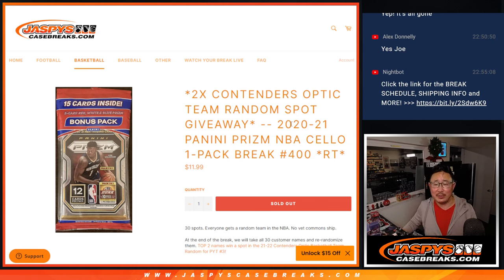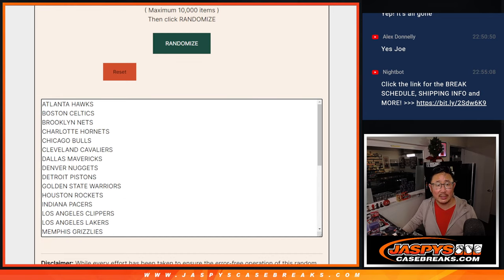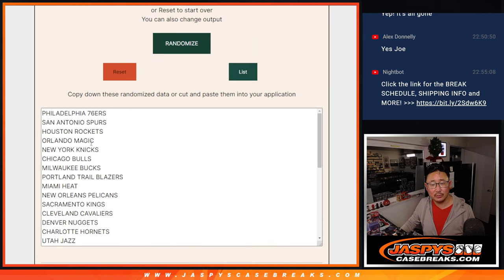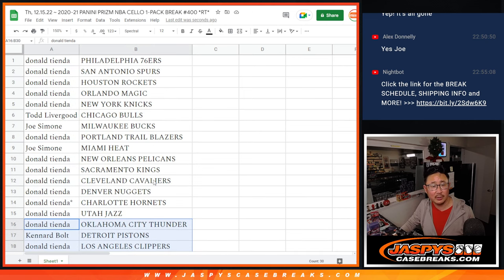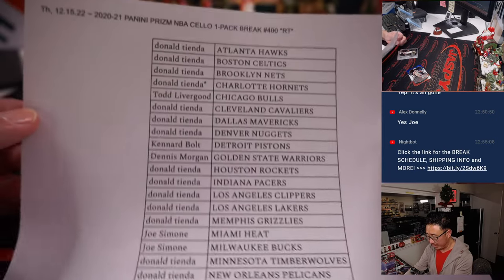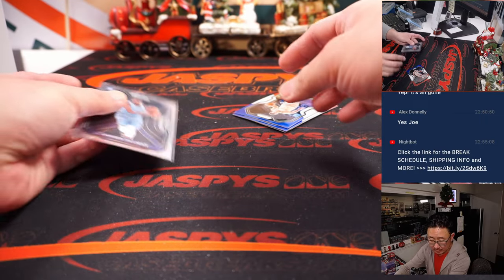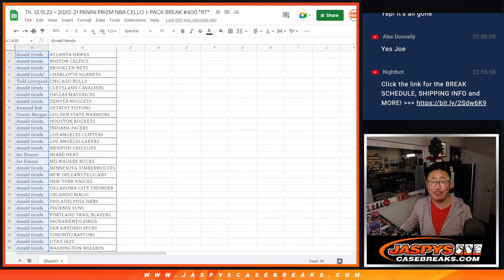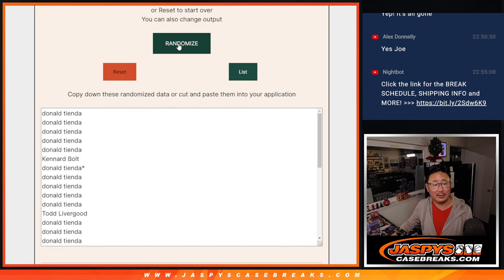Th, 12.15.22 ~ 2020-21 PANINI PRIZM NBA CELLO 1-PACK BREAK #400 *RT*